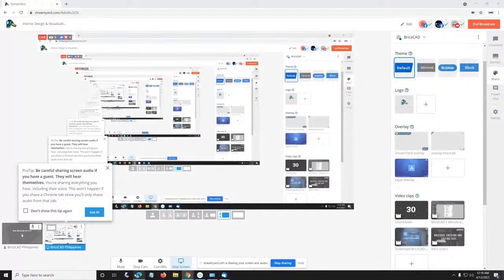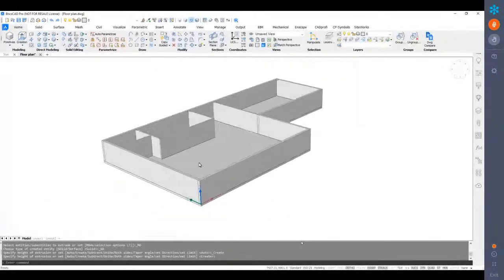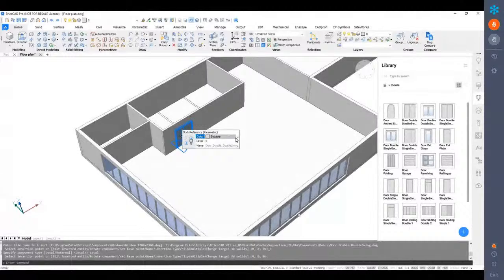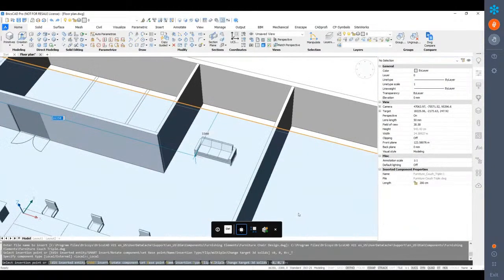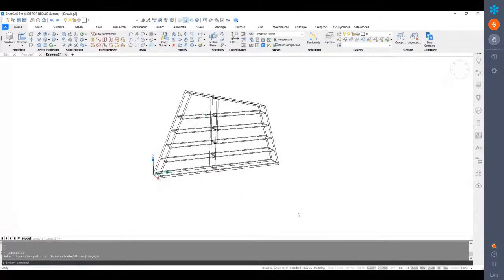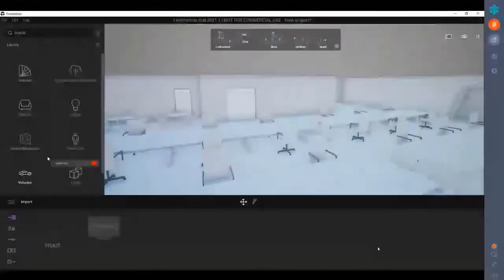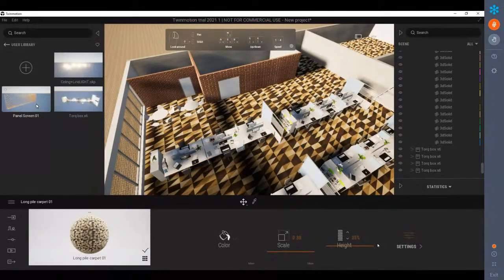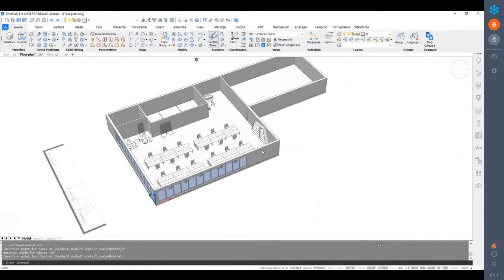Interior Design & Visualization with BricsCAD Pro and Twinmotion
BricsCAD enables modeling freedom for Interior Design.
Powered by advanced machine learning technologies, BricsCAD helps accelerate tasks that will usually take hours with traditional methods.

• Experience a semi-BIM workflow
• Model your spaces, furniture and other elements with direct modelling
• Explore parametric modeling to build up your library of components
• Use the Material Browser to manage and assign realistic materials

With the Twinmotion connection, BricsCAD models can further be enhanced with real-time rendering and animation for high quality presentations.

Speaker: Claire Lee Florentino
As an Architect & Technical Consultant for the APAC region, Claire helps clients to experience the potential of BricsCAD. She practised architecture for over a decade, gaining experience in project and design management.

Ready for BricsCAD?